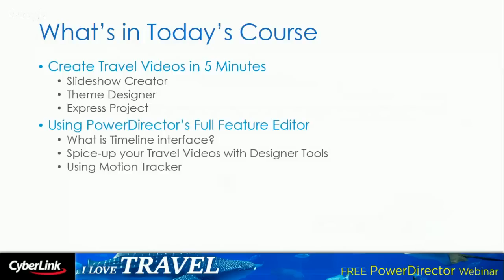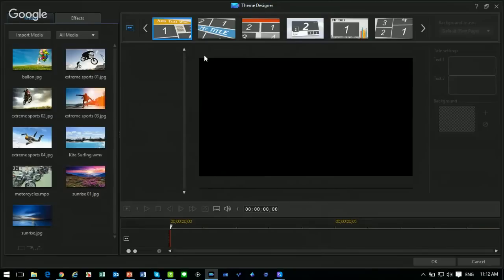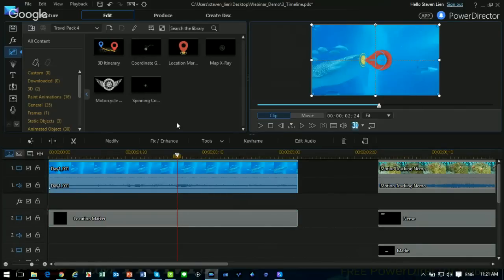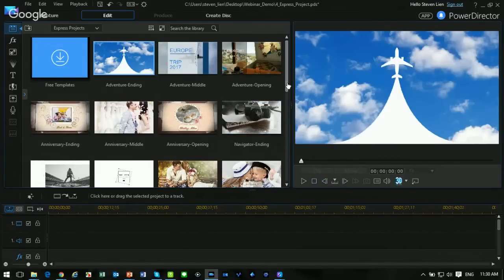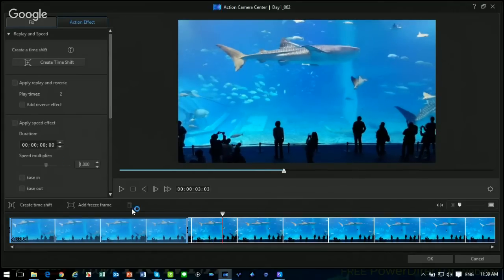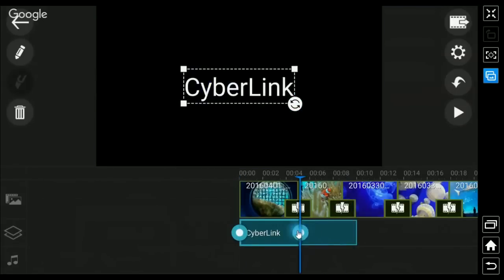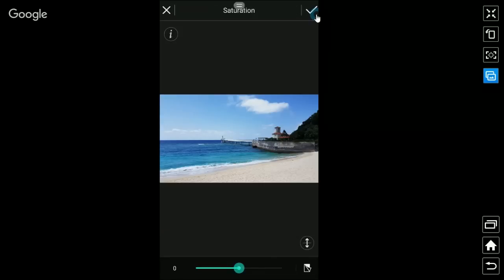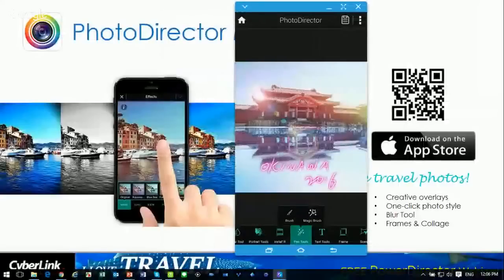CyberLink June Webinar - Enliven Your Travel Videos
Topics Covered:
✔ Create Travel Videos in 5 Minutes
- Slideshow Creator
- Theme Designer
- Express Project
✔ Using PowerDirector’s Full Feature Editor
- What is Timeline interface?
- Spice-up your Travel Videos with Designer Tools
- Using Motion Tracker
✔ ActionDirector Introduction - Storyboard mode
✔ Mobile Apps - using PowerDirector Mobile & PhotoDirector Mobile